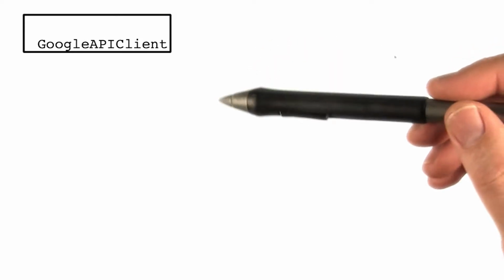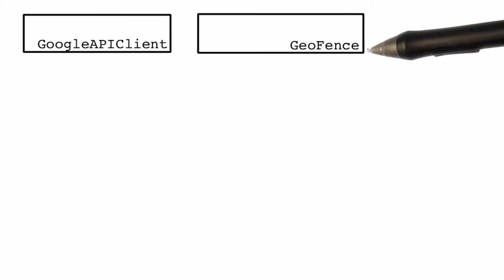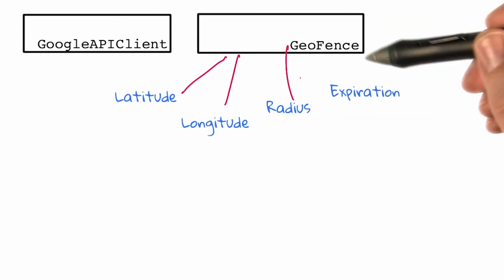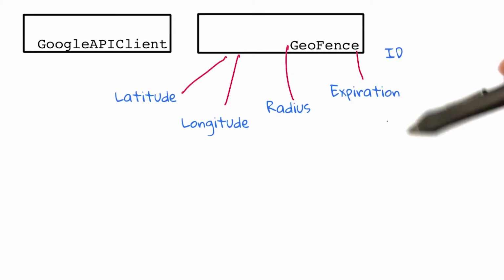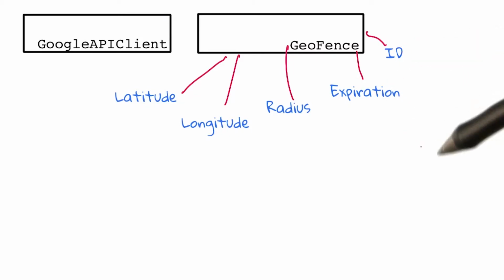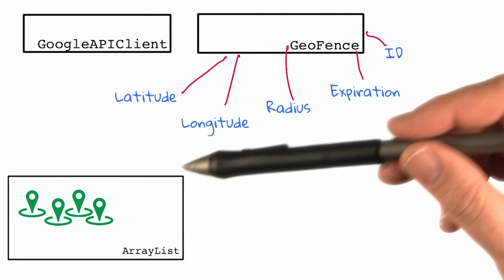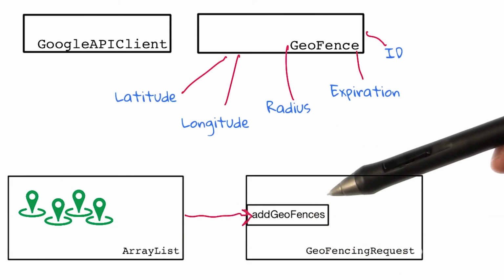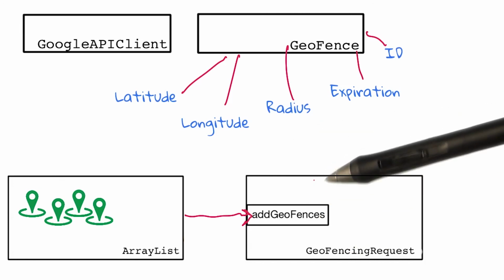Show Developer Workflow